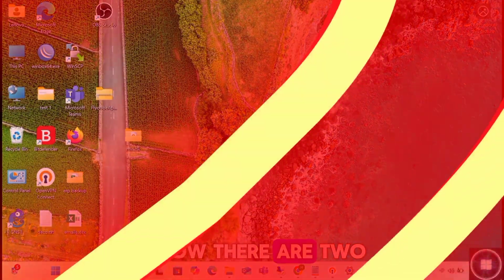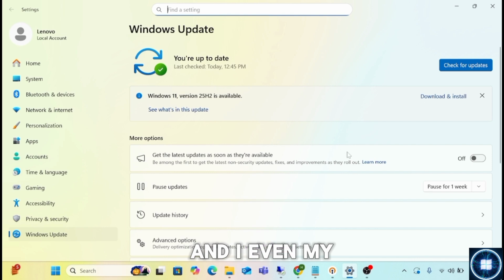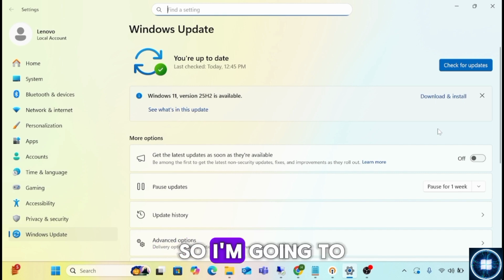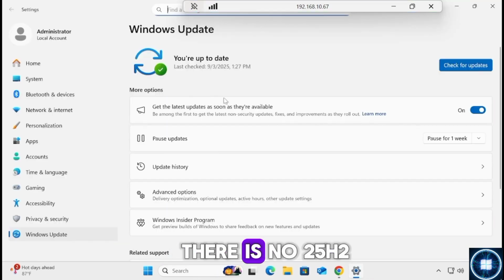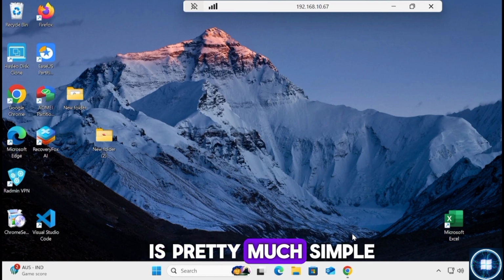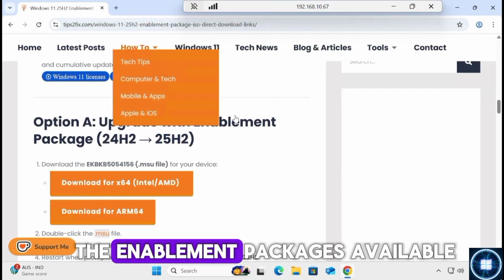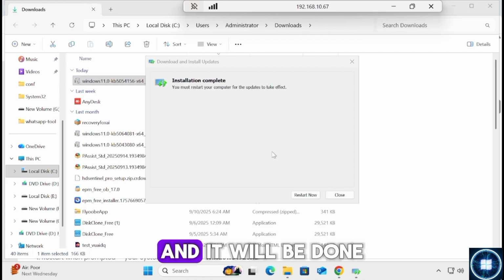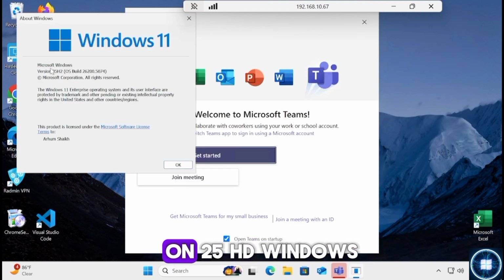🇺🇸 How to Upgrade Windows 11 24H2 to 25H2 Using Enablement Package! 🚀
🚀 Learn how to upgrade Windows 11 24H2 to Windows 11 25H2 using the official Enablement Package method!

In this tutorial, I will show you the fastest and safest way to get the latest Windows 11 25H2 update without losing your files or apps.

💻 What you will learn:
Upgrade Windows 11 24H2 to 25H2
Install on unsupported hardware
Bypass TPM and CPU requirements
Check installation package and status

00:00​ Intro
00:20​ Overview of Upgrade Process
00:40​ Upgrade on Supported Hardware
01:30​ Upgrade on Unsupported Hardware (Using Update Enhancement Tool)
05:31​ Checking Installation Package
05:55​ Final Status & Results

✅ Official Method
✅ No Data Loss
✅ Fast Upgrade
✅ Works on Supported PCs
✅ Step-by-Step Guide
Topics Covered:

Windows 11 25H2 update
Enablement package installation
Upgrade from 24H2 to 25H2
Windows update tips
Unsupported PC upgrade tricks